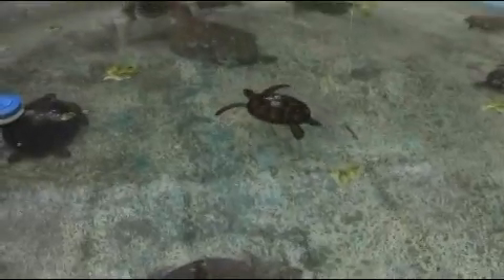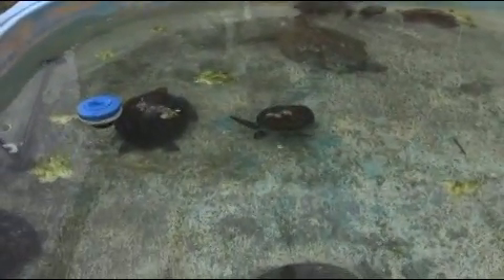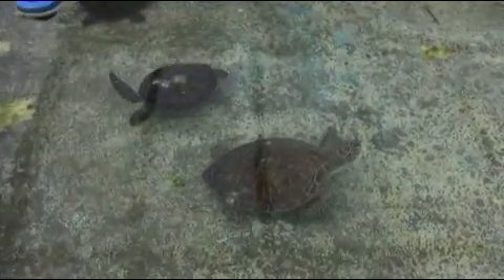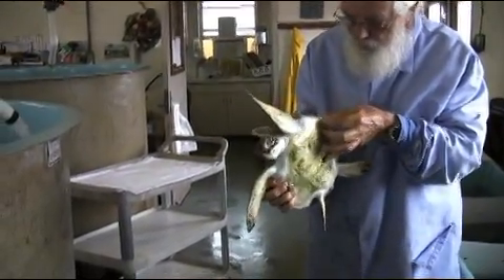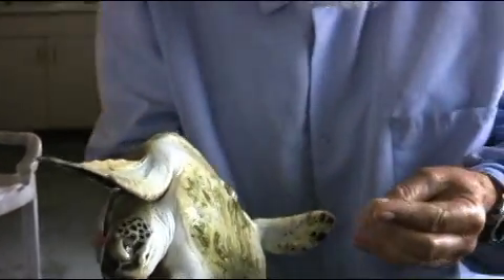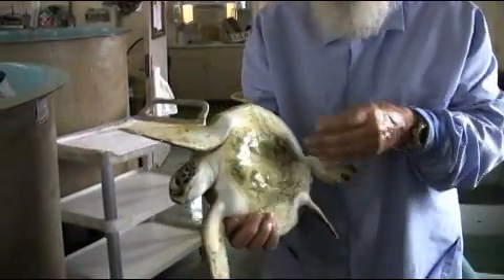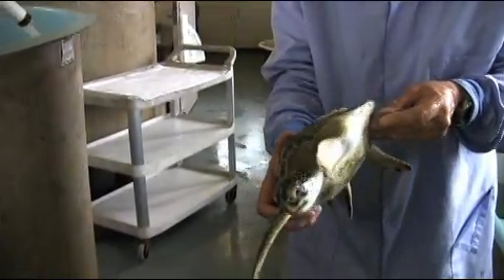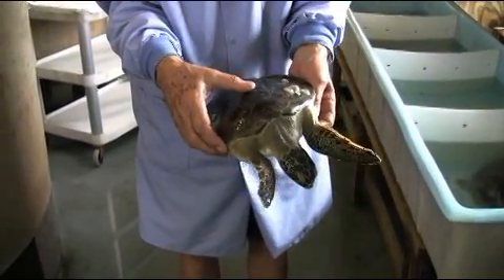Sea turtle rehab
See green sea turtles in rehabilitation facility at Port Aransas...Mike Leggett AMERICAN-STATESMAN